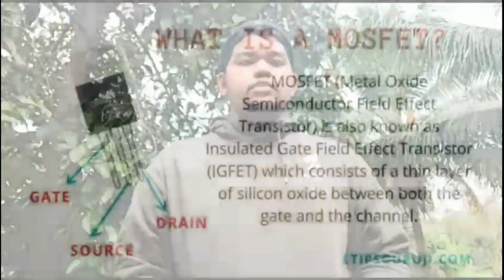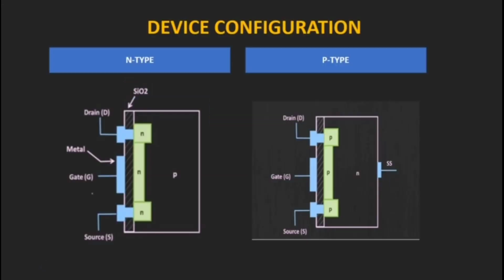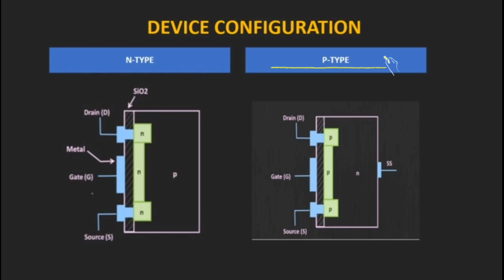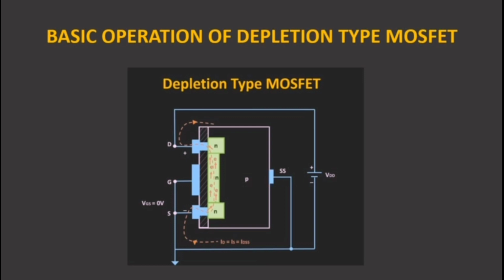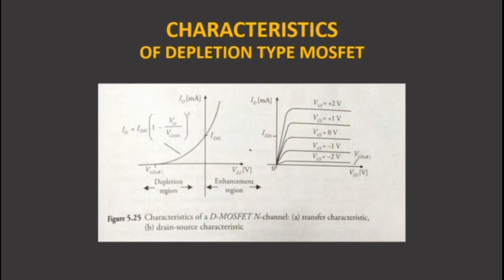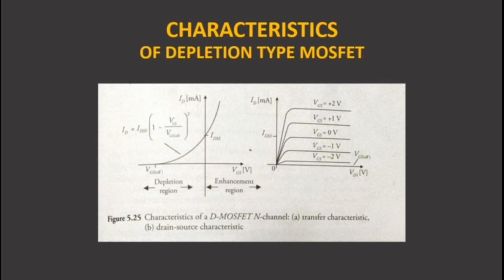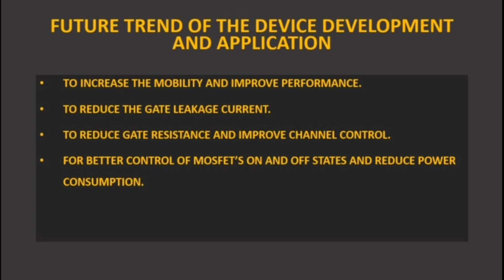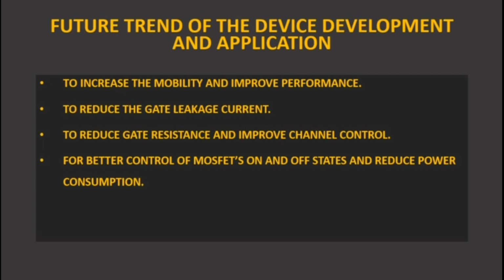What is Depletion MOSFET , How it work?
Hi. In this video we will learn about Depletion MOSFET.

The Presenter & Slide : PHRAKASH SUBRAMANIUM (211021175)
Video  & Information  : MUHAMMAD AMIN BIN NORDIN ( 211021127)